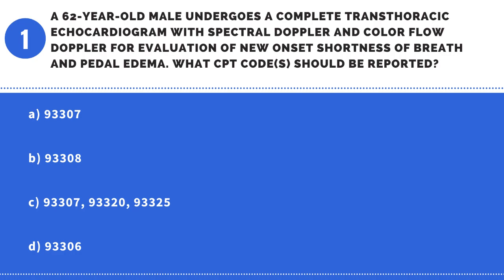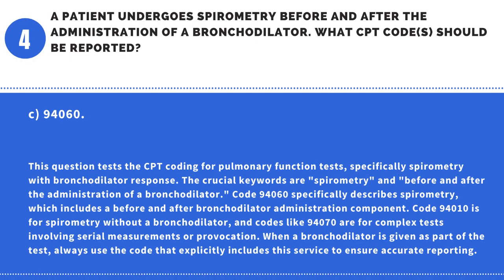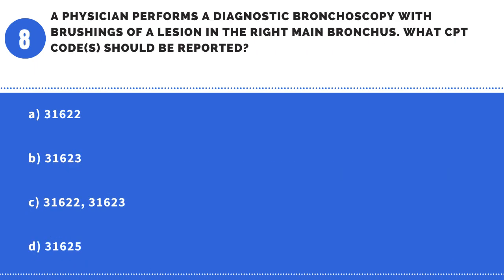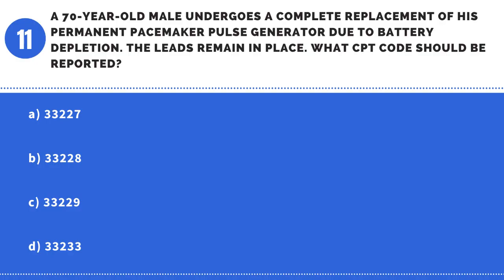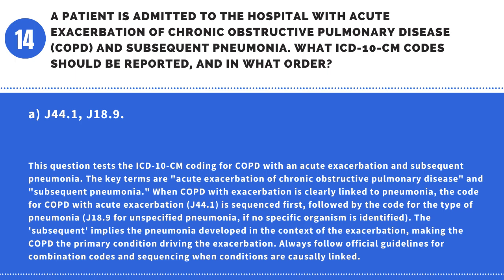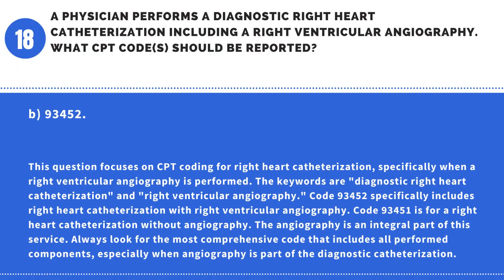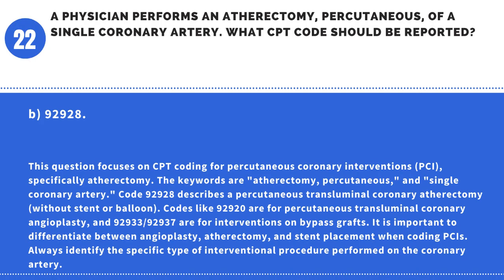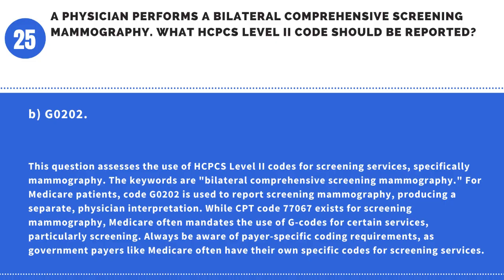CPC Cardio-Respiratory Practice Questions - Medical Coding Exam (25 Must Know Questions)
If you’re studying for the EMT exam and want to sharpen your cardio-respiratory decision-making under real test pressure, this practice session is built for you. You’ll work through scenario-based questions designed to strengthen airway management, breathing interventions, and critical “what do I do next” priorities so you can walk into your certification exam with faster recall and cleaner clinical reasoning.

Inside the review, you’ll reinforce the core airway rules that commonly show up on written exams and skills testing, including when a head-tilt/chin-lift is unsafe in trauma, how to correctly size an OPA, and when an NPA is contraindicated with severe facial trauma.    You’ll also cover bag-valve-mask fundamentals for getting an effective seal as a single rescuer, plus capnography interpretation when ETCO2 suddenly drops—both high-yield topics for airway and ventilation questions.

This video also drills cardiopulmonary and emergency assessment essentials that test-takers routinely miss, like CPR compression rate standards, recognition of life-threatening chest and lung findings (including tension pneumothorax), and first-line field actions for suspected ACS and anaphylaxis.     If you’re preparing for the NREMT, an EMT final, or an EMS entrance exam, use this as a focused, repeatable practice set to tighten your timing, reduce second-guessing, and build confidence with the ABCs, shock recognition, and transport priority decisions.

If this helped your studying, subscribe for more EMT practice questions and exam-style reviews, drop a comment with the topics you want next, and share this with a classmate or partner who’s training for EMT certification.